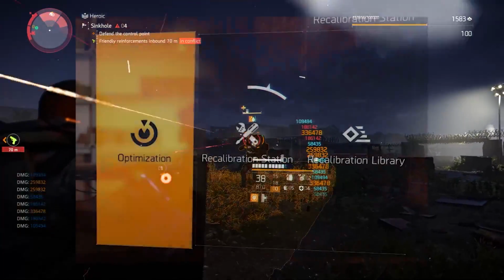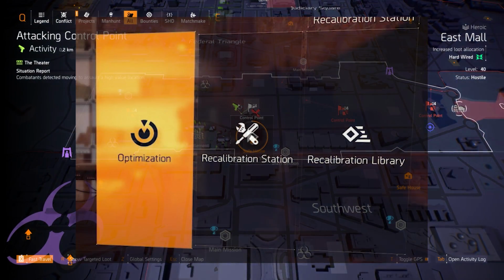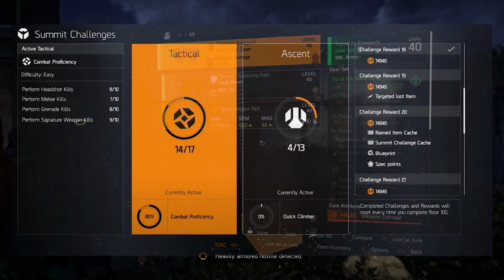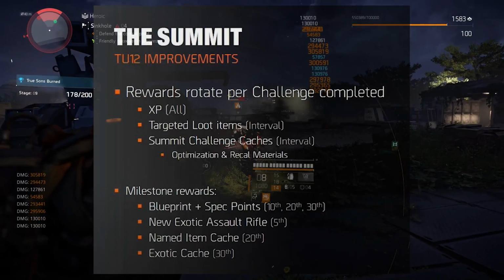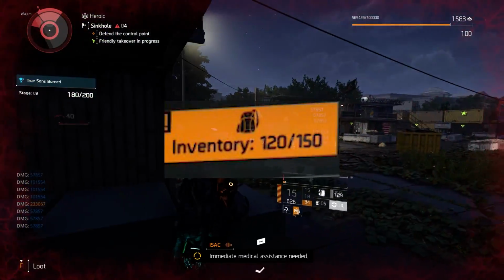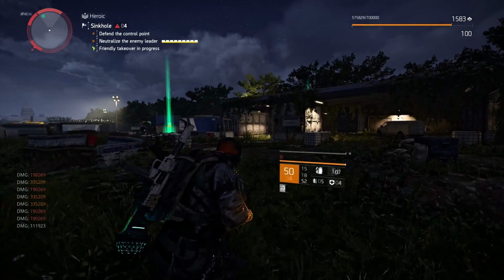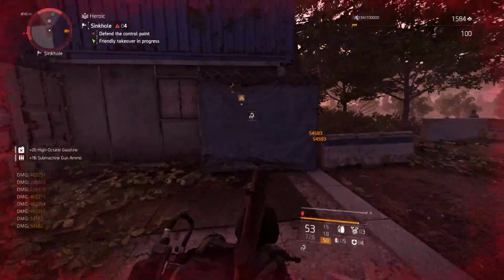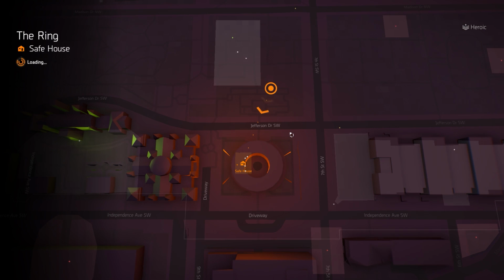THE END OF THE DIVISION 2 | NEW OPTIMIZATION TABLE | SUMMIT CHANGES | DUSK LEAGUE TIPS & TRICKS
Title Update 12 of The Division 2 is coming! Is this THE END of The Division 2 with the NEW OPTIMIZATION TABLE!?

0:00 - Intro
01:18 - Optimization Station & thoughts
03:02 - Optimization Materials
04:13 - Summit Changes
04:40 - Summit Challenges
06:04 - Summit Improvements
08:01 - Inventory Increase
10:46 - Dusk League Tips and Tricks
11:38 - Build Used
13:13 - Outro